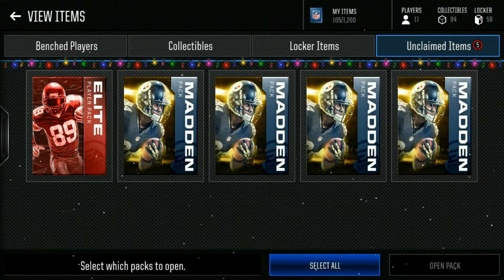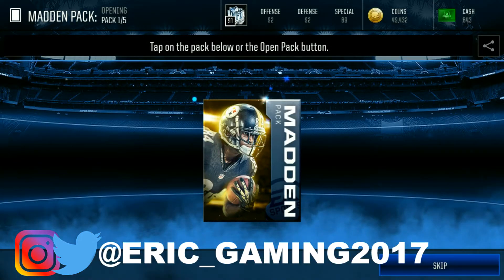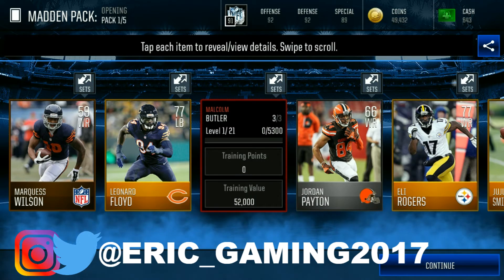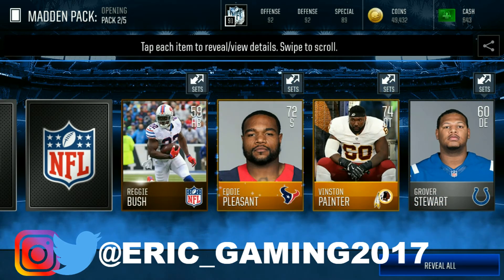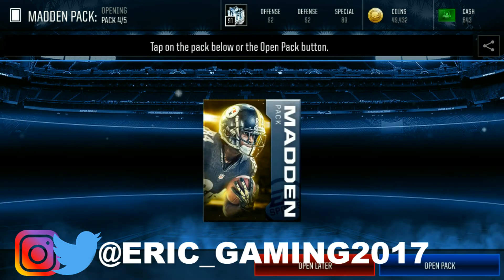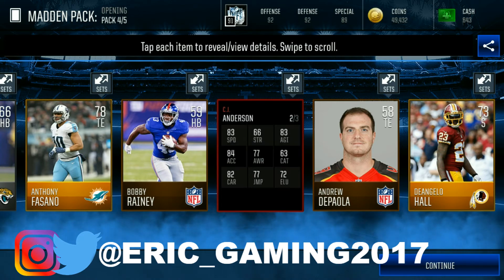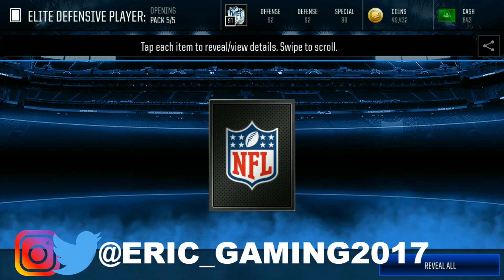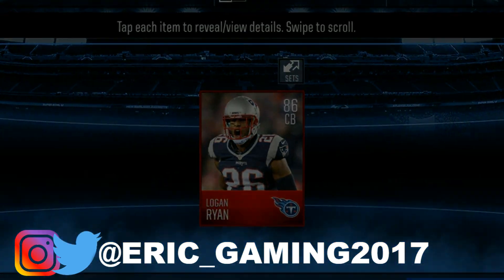ALL MADDEN PACK OPENING! SOOO MANY ELITES! MADDEN MOBILE 18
Please leave a comment on what you guys think.